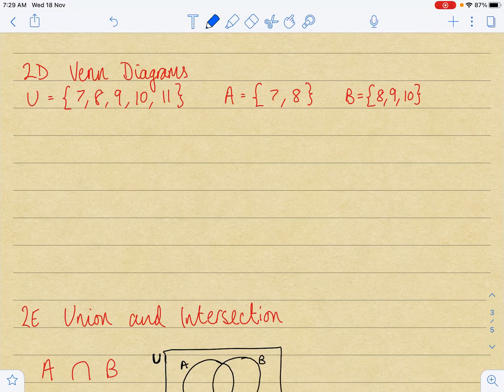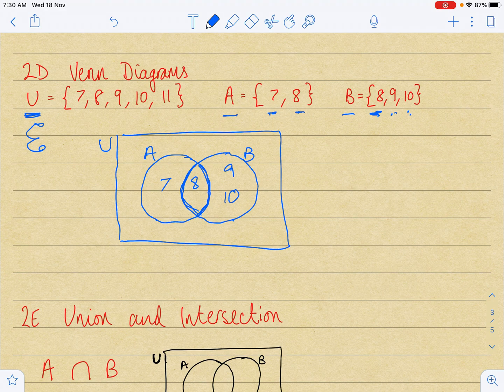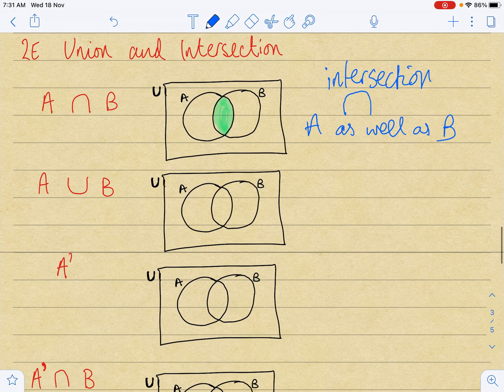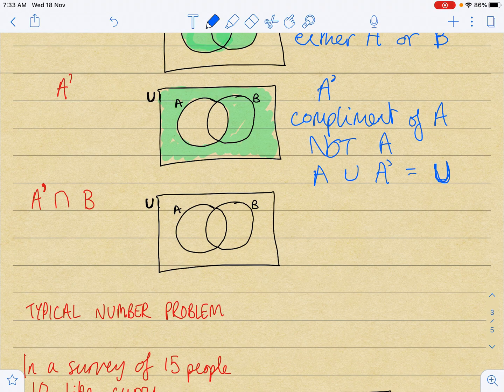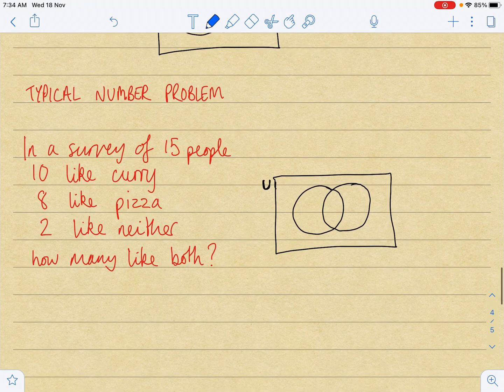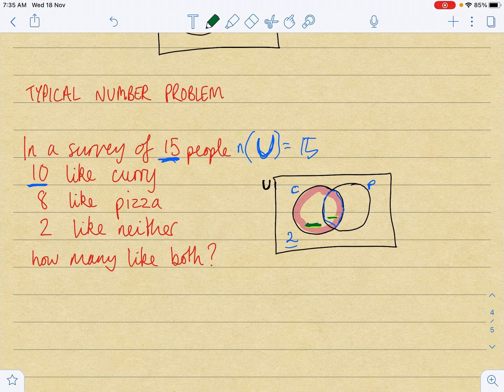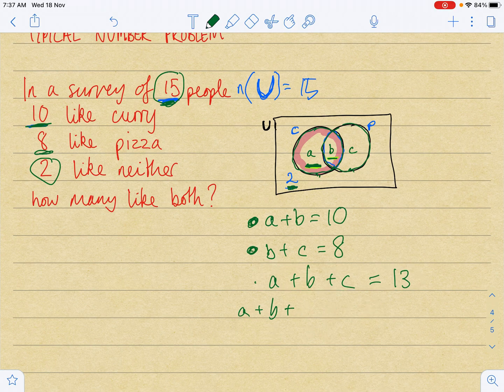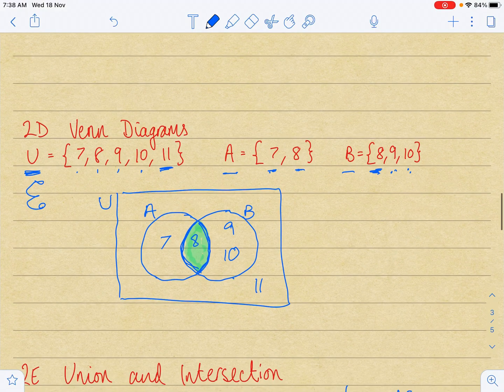Sets and Venn diagrams revision key points part 2